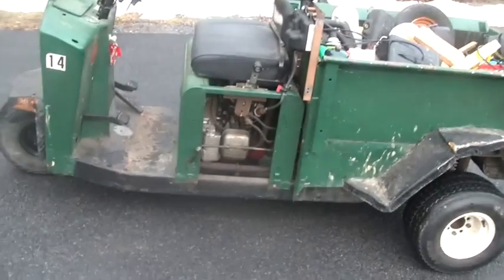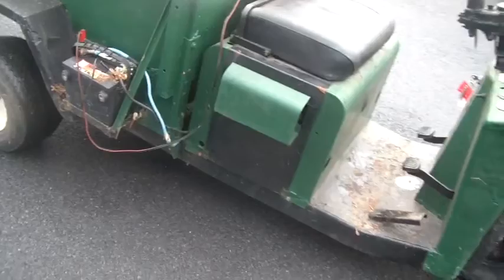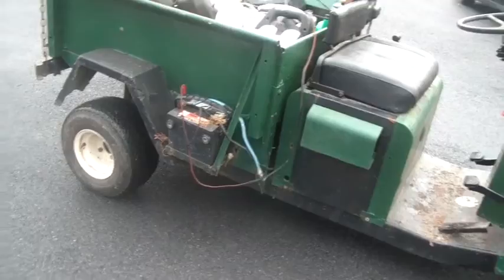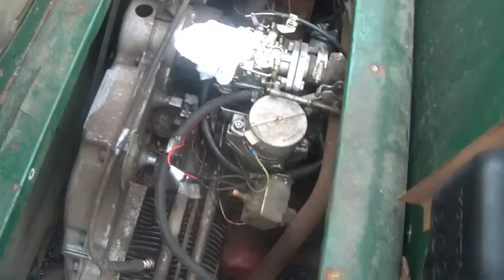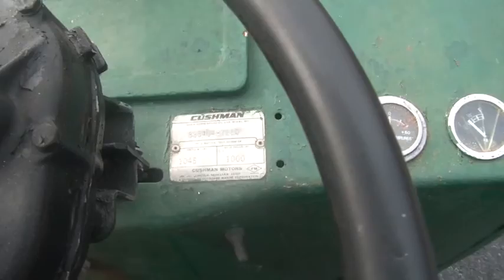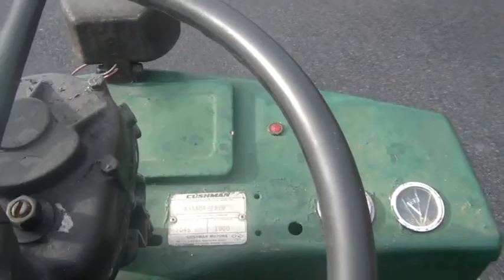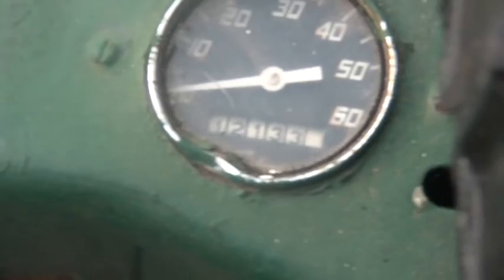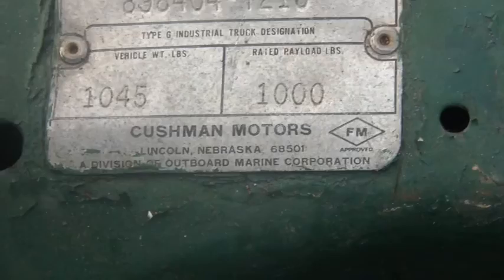1 14, Cushman ride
1_14_2013, Looking over the Cushman and taking it for a ride.